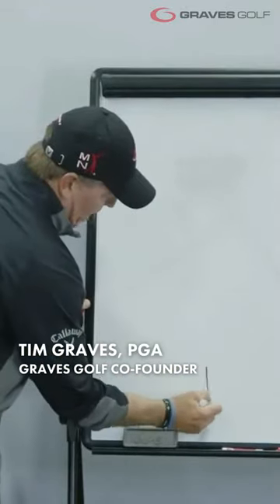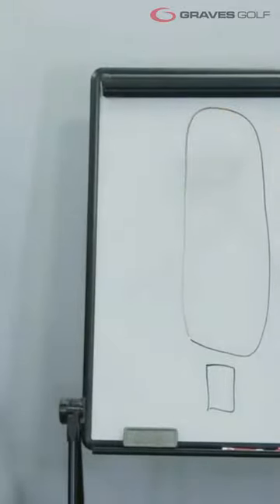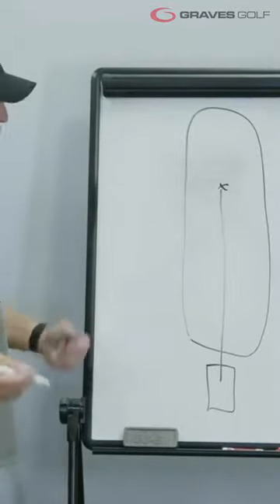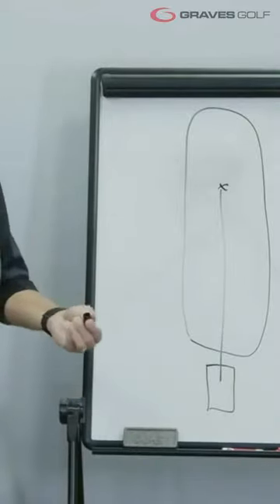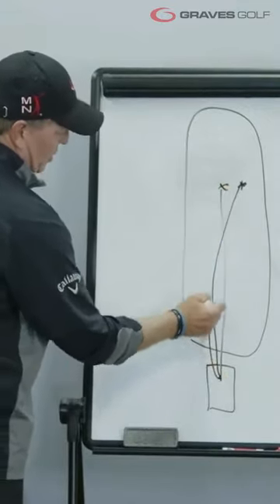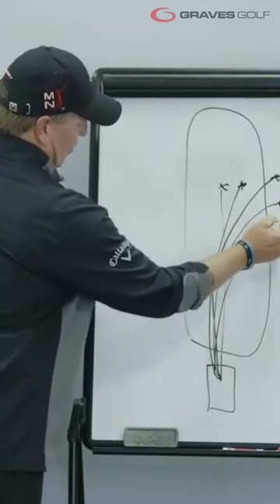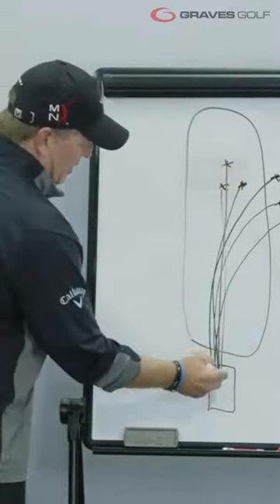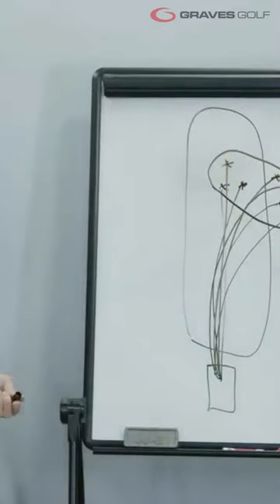Visualizing Club Head Dispersion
Tim Graves, PGA, shows a visualization of club head dispersion.